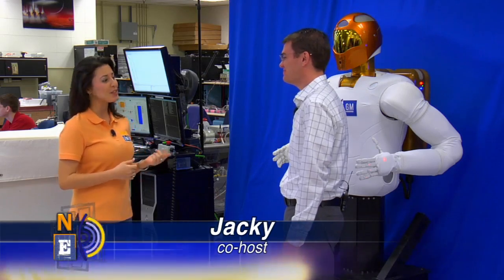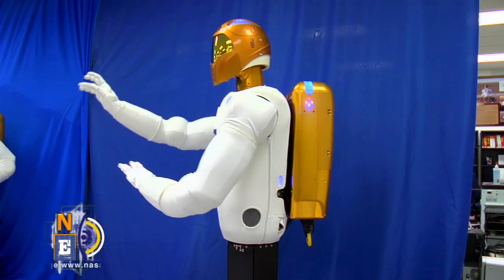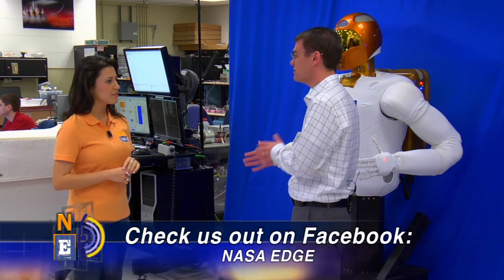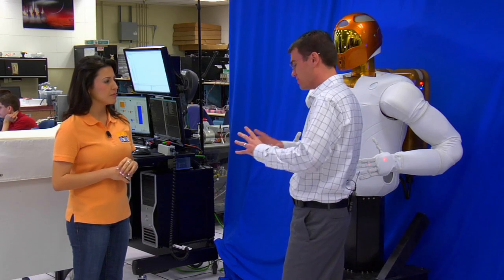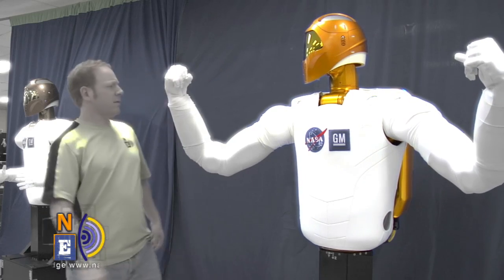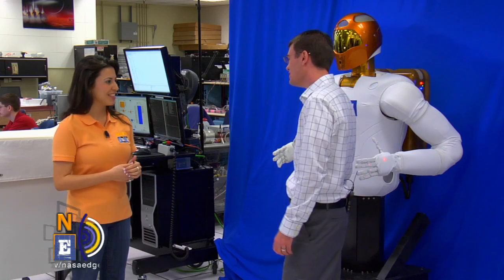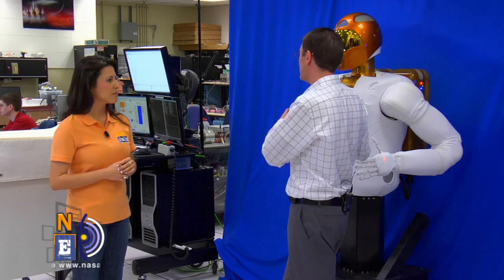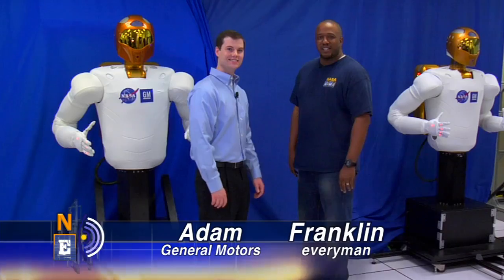First humanoid robot in space | On the International Space Station by 2011